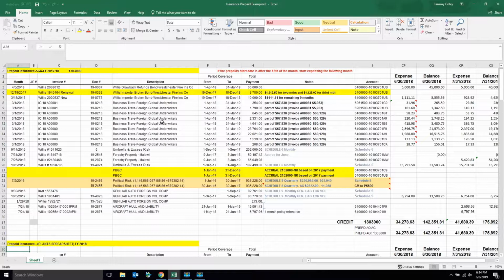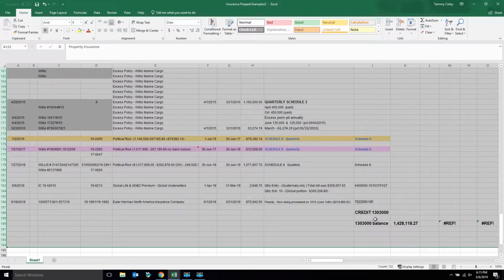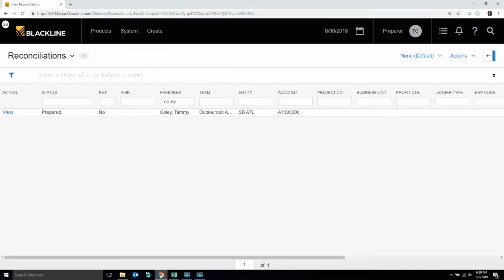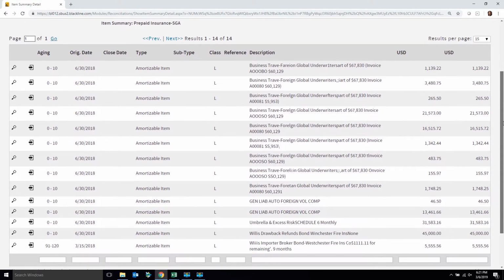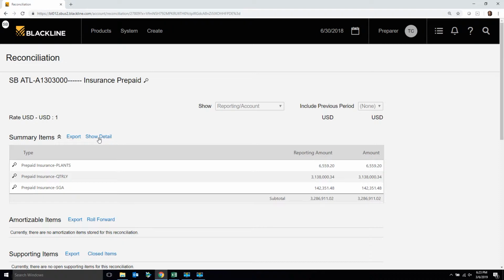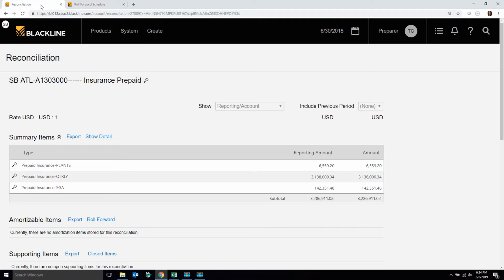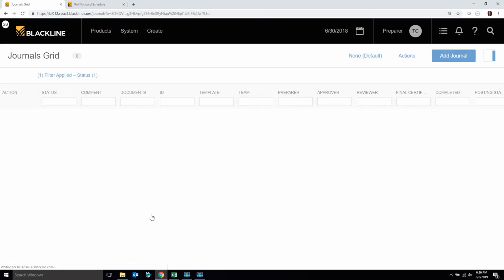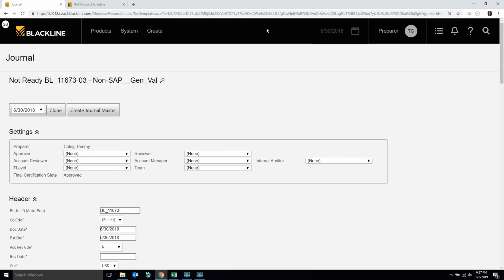PrePaid Expenses - The Anonymous Accountant